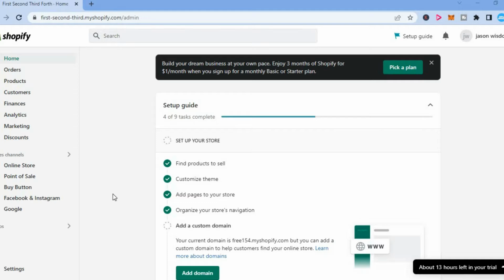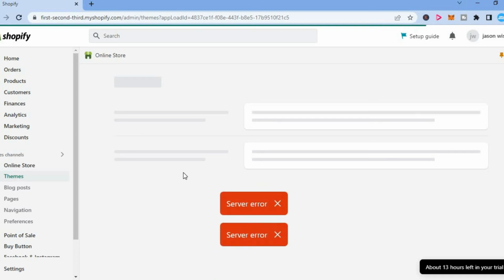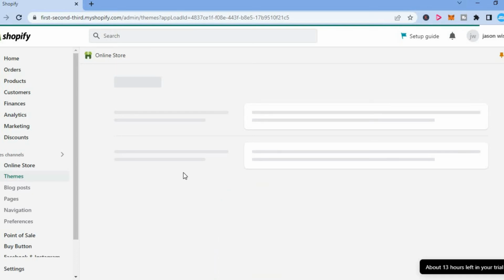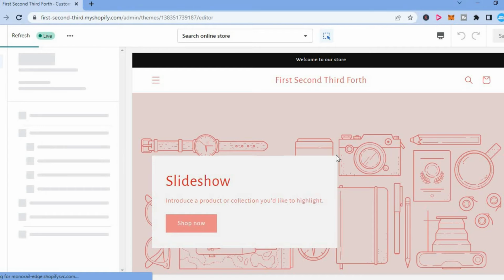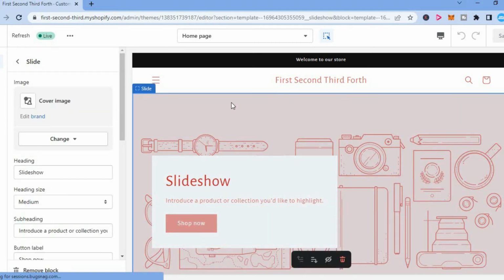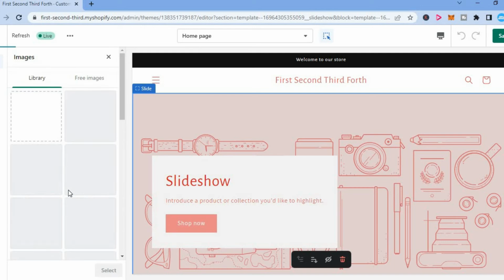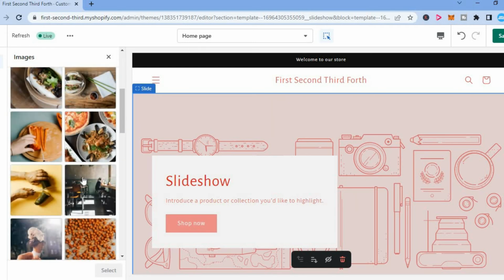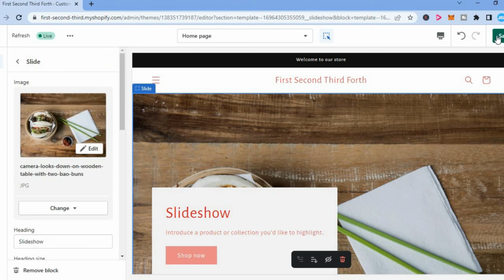HOW TO CHANGE HOMEPAGE IMAGE ON SHOPIFY